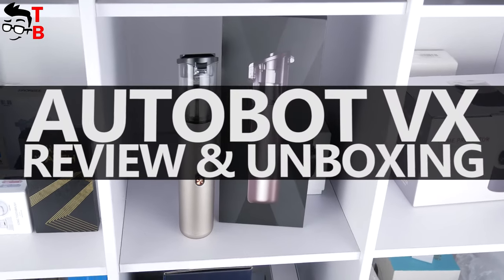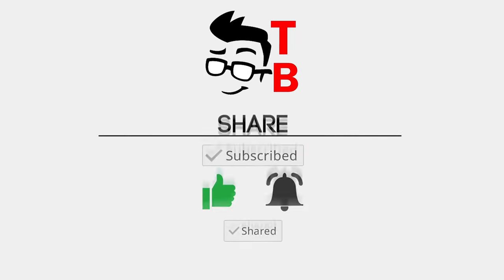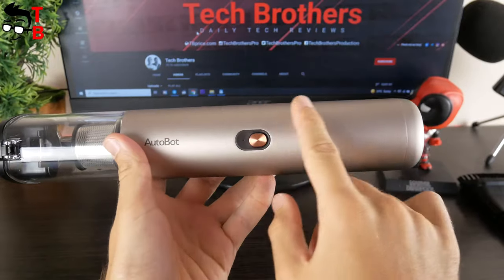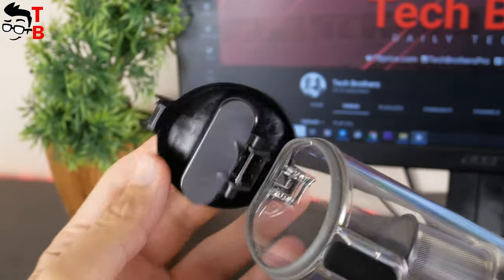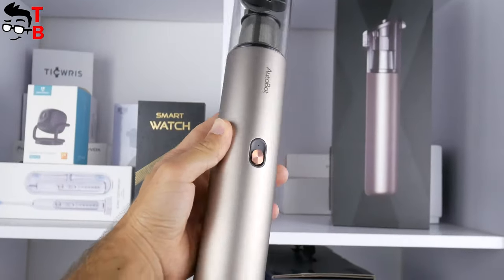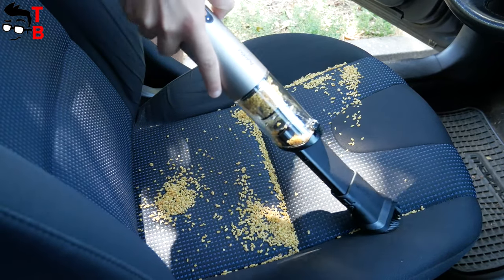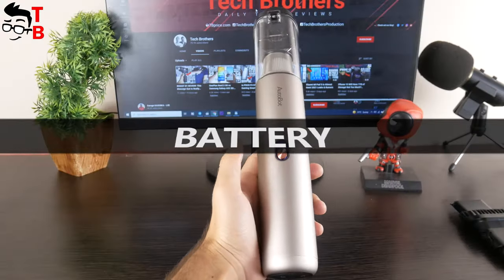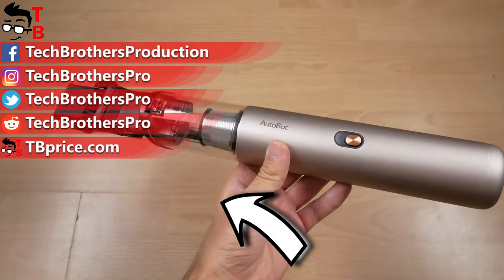AutoBot VX REVIEW: Very Small, But Powerful Handheld Vacuum Cleaner!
Watch our video with unboxing, review and test of AutoBot VX. This is a cordless handheld vacuum cleaner with 16KPa suction power, HEPA filter, 2000mAh battery. It is good for the car and home.

Timecodes:
00:00 - Intro
00:47 - Unboxing
01:20 - Design
02:52 - Cleaning test
04:15 - Battery
04:33 - Conclusion

AutoBot VX Features:
- Elegant and Modern.  Stylish and Minimalist design, The Cordless Handheld Vacuum Cleaner is made of Anodized aluminum and ABS which uses the most advanced 120W brushless motor，It has advantages of high efficiency, low noise, and long service life. Our Lightweight vacuum cleaner is durable anti-impact and designed for long-lasting use.

- 16000 Pa Powerful suction. The Portable vacuum cleaner has a dual-mode system, the normal mode 7000pa can have a battery life of 20 minutes, and the powerful mode can reach 16000pa, which has a battery life of 10 minutes. Easy to pick up wet cat litter, popcorn chicken, and coin with Max 16000pa suction power, strong cleaning suction power beats the vast majority of all other handheld vacuums.

- Advance Filtration system. The Home vacuum had Washable Hepa Filter with a pre-filter case, designed to maintain unclogged powerful suction. And it traps 99.97% fine particles, contaminants and small pollen from the air. The dust bin holds more dirt and is easy to empty with one press. Easy to use, easy to clean. Don't worry about getting your hands dirty and saving your time.

- Light weight and portable. A lightweight, compact and portable design, Only 18.7oz (530g), the Cordless Compact Handheld Car Vacuum is perfect for when you need a quick clean up or help to get to those hard to reach places.

- Fast charging and high battery life. The vehicle-mounted handheld vacuum cleaner uses a large-capacity 2000mah lithium battery. It only needs to be charged for 3 hours each time, and it has a use time of up to 20 minutes. With brush head and other accessories, it can instantly become a household vacuum cleaner, easy to assemble, and very convenient for daily household cleaning.

HashTags for searching